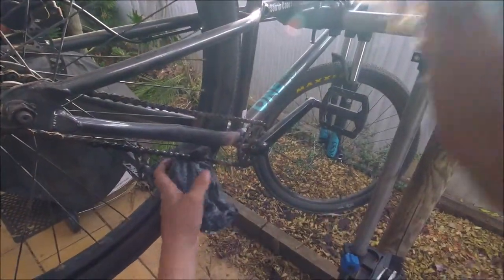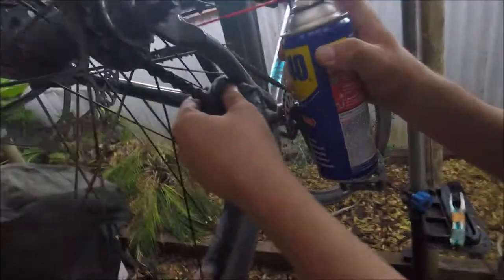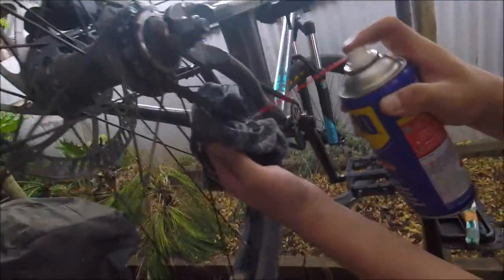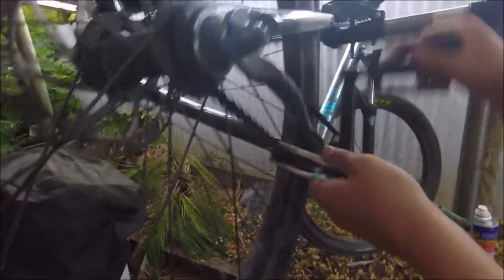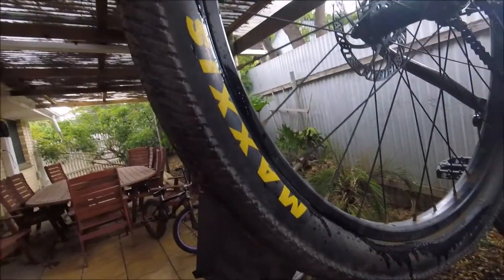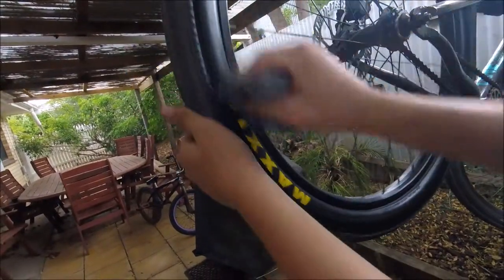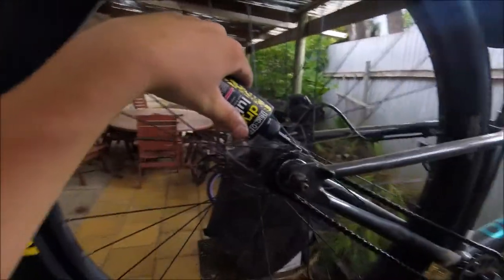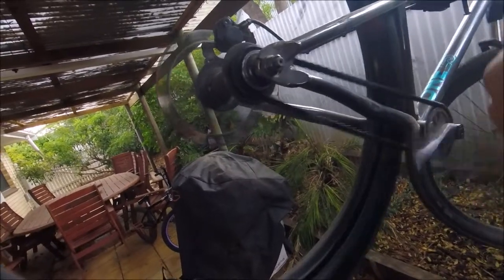How to degrease and re-lube your chain